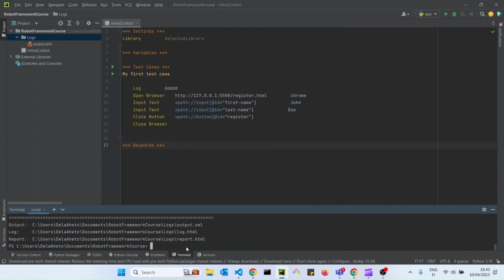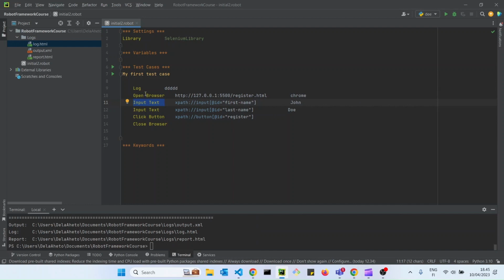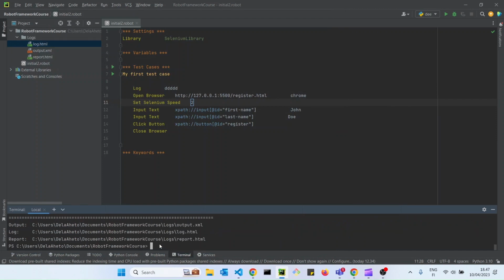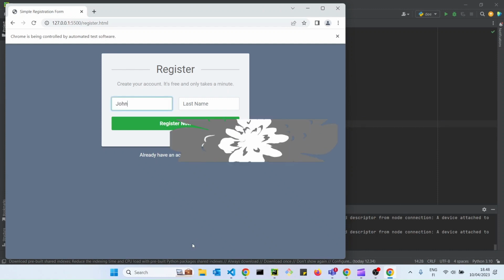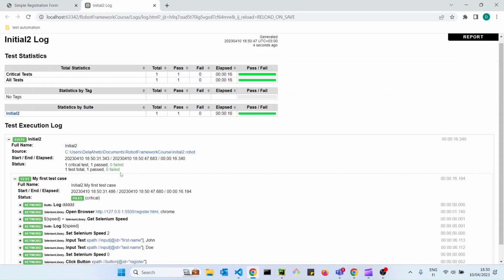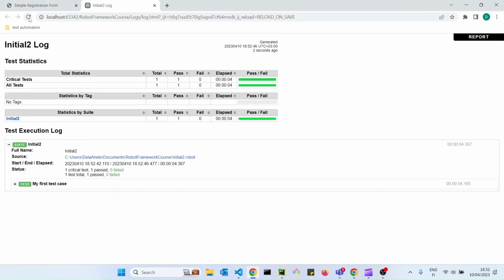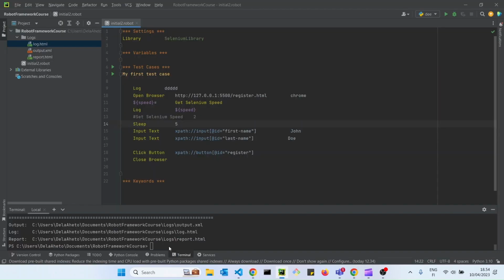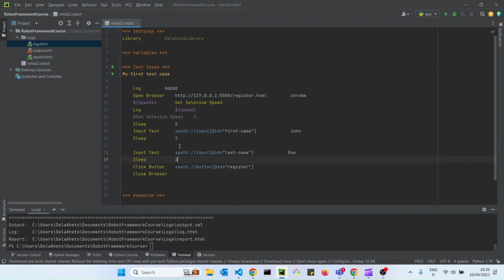9. Timing - Set Selenium Speed and sleep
Set Selenium Speed

Mostly, the test cases run really fast which makes it difficult to follow. In this video, we find out ways in which the speed at which the test cases are run can be reduced by using keywords like using Set Selenium Speed, and Sleep.

The experts in robot framework generally advice against using these techniques since it makes the results of the test execution unreliable. But sometimes, the test cases fail when the execution speed is not reduced for example.